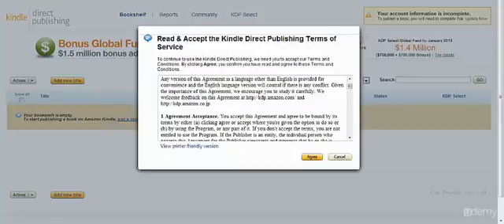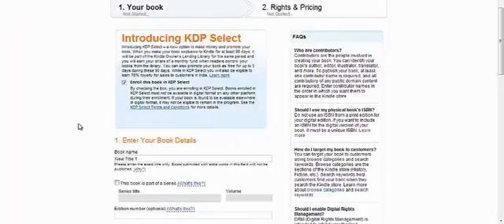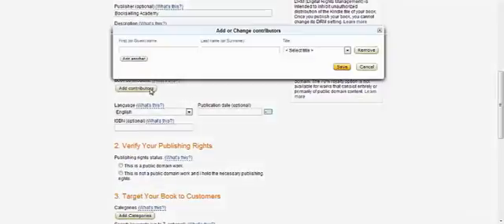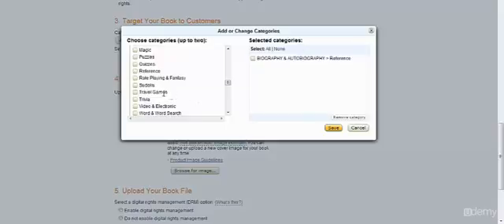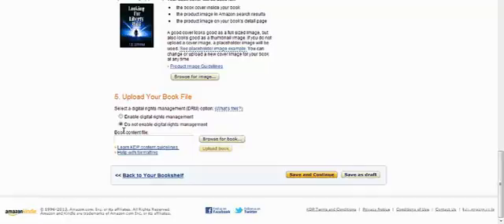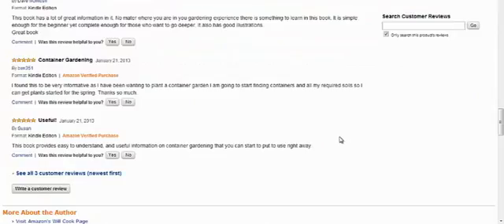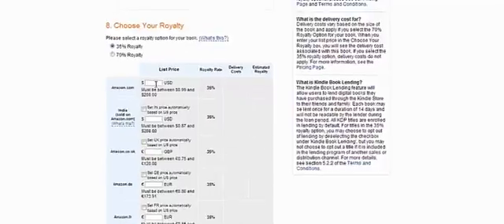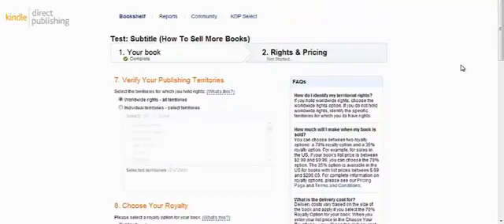Lecture 15: Creating Your KDP Account and Uploading Your Book to Kindle-FU courses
Lecture Description
After you've written your book, had it edited, designed a cover, and formatted it for Kindle, it's time to publish it! Watch the video to learn how to create your Amazon KDP account and upload your book to Kindle properly.

Helpful Links:

- the site for publishing your books on Kindle.